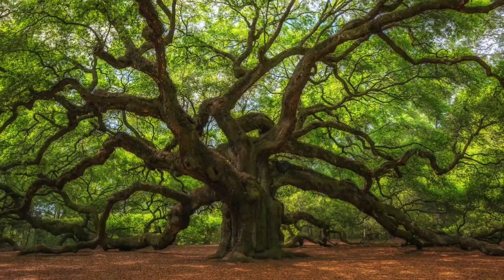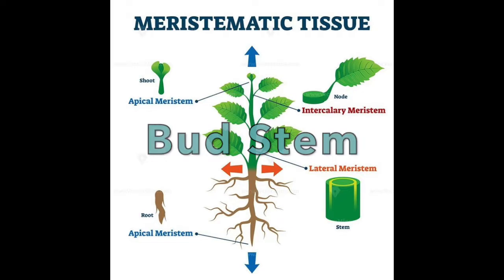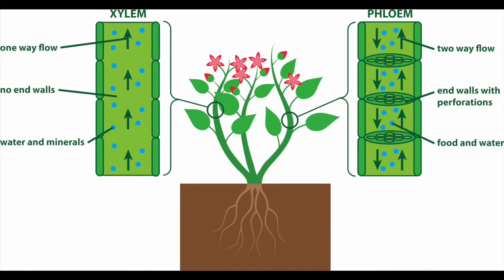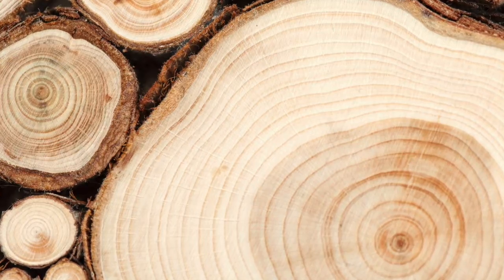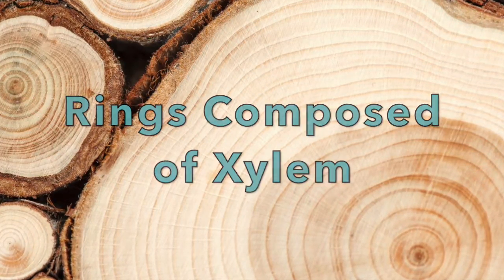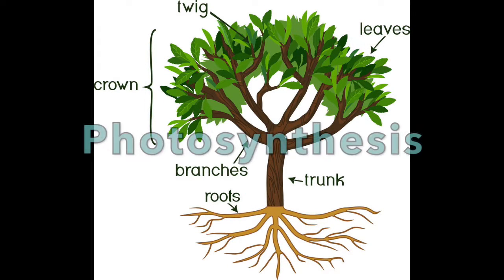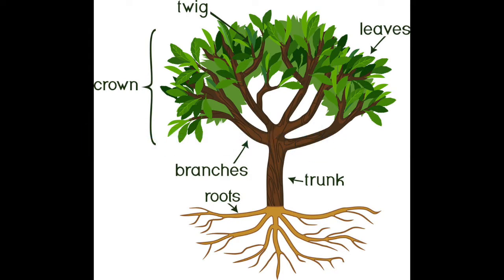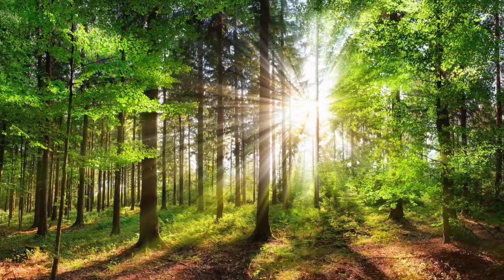Tree Gen 10113 TS3 Tree Growth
Learn how important tree spacing and measurement really are!